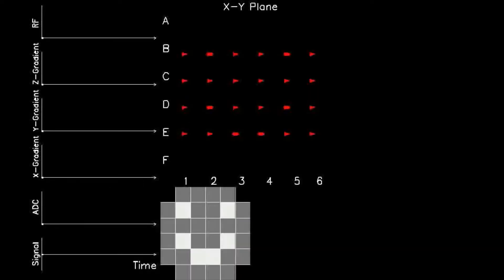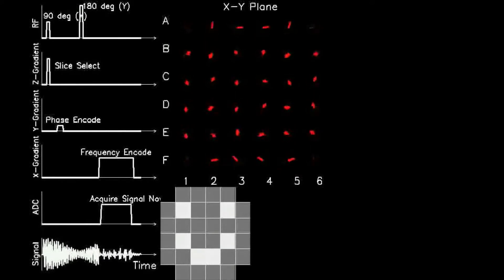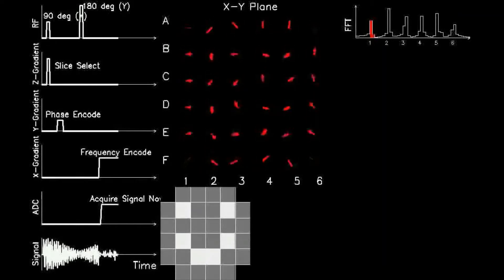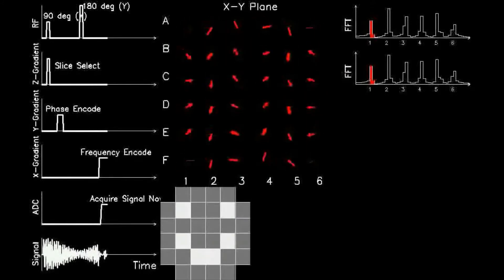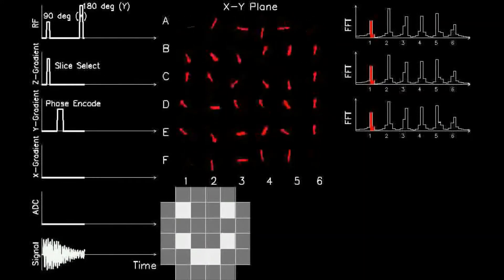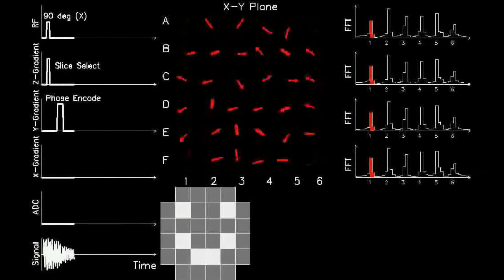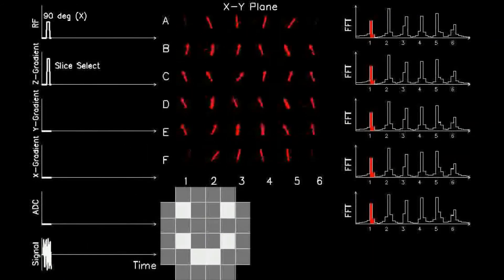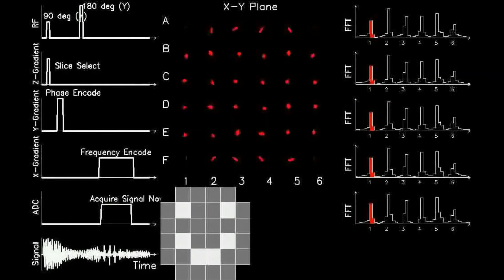MRI: Physics and Image Creation - 2D Image Acquisition Example (Part 18/18)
Part 18 of 18 - Final example of image acquisition with slice, frequency, and phase encoding.